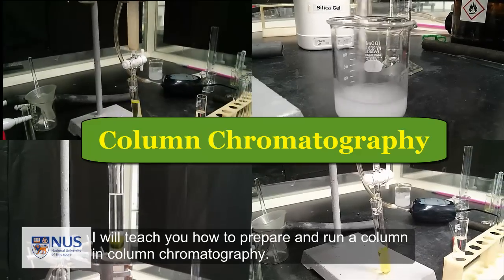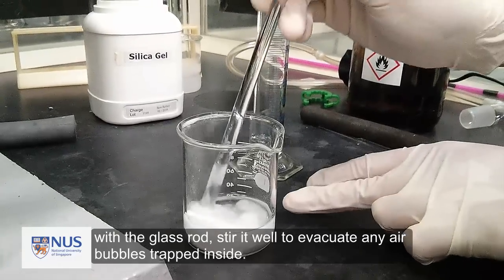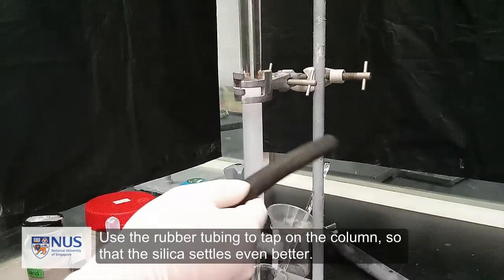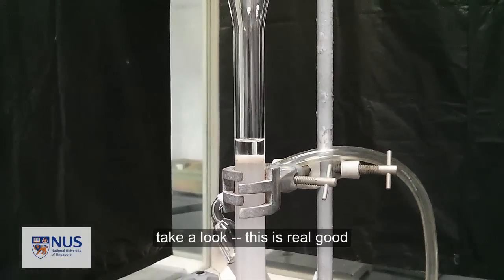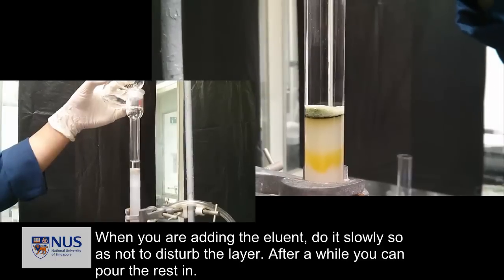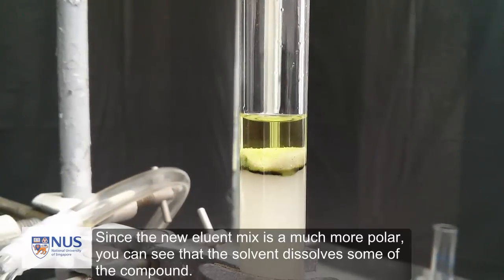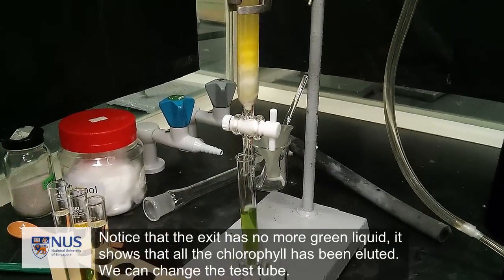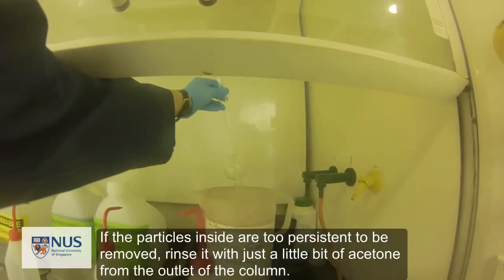【4K】-- Column Chromatography (Purification)🌟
Purifying mixtures of compounds using column chromatography.